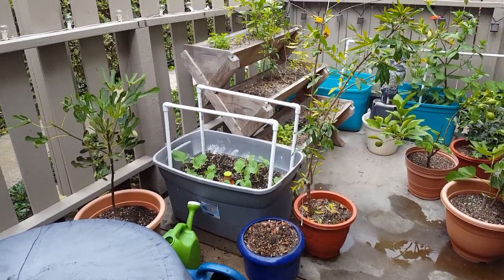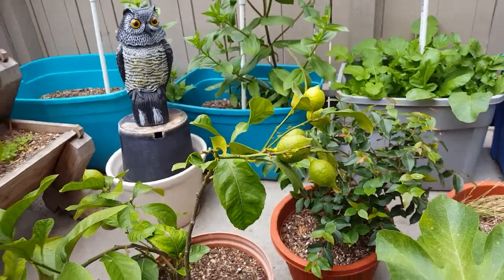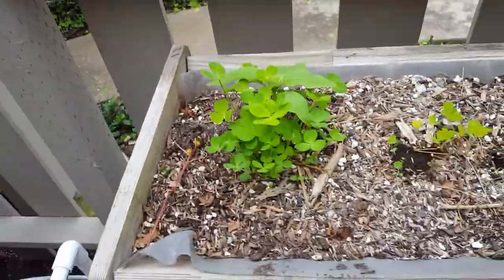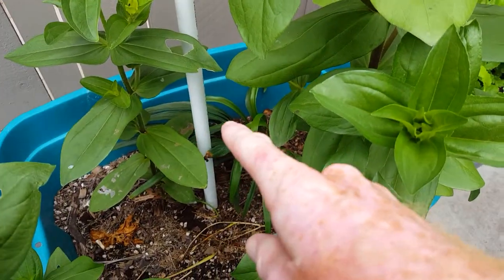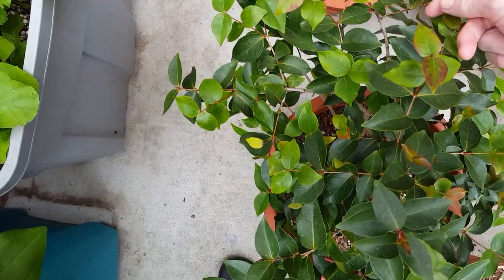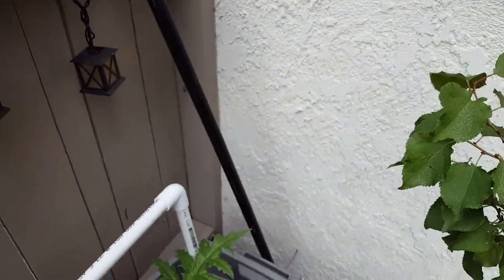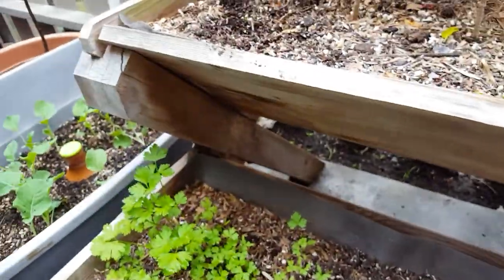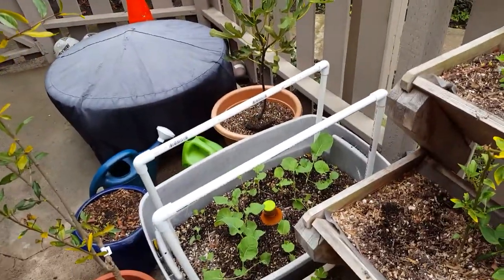10/9/2019 garden tour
Cover crop, zinnia's in october , and cool crops i have no trellis since I needed to take it down so the people can paint the fence and so forth. So i hope i can get good growth from everything i hope i can try and can pickle some radishes that would be great. Hope your gardens grow great.